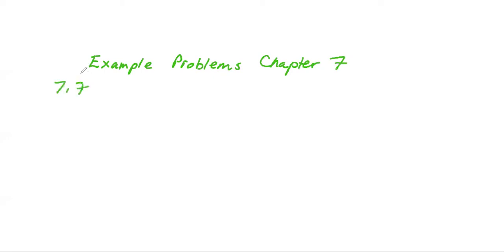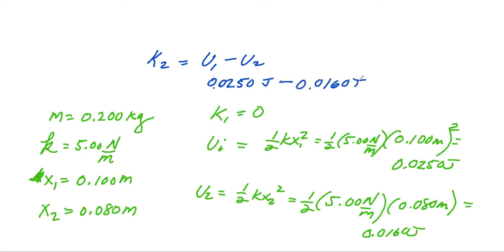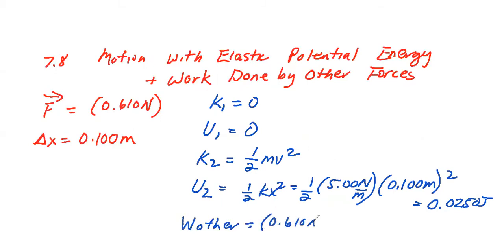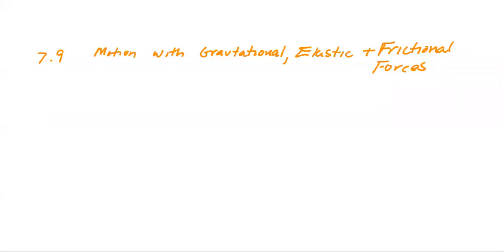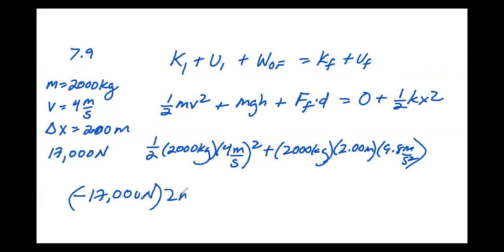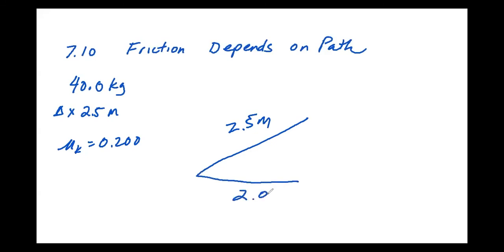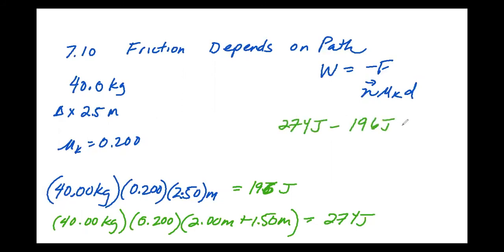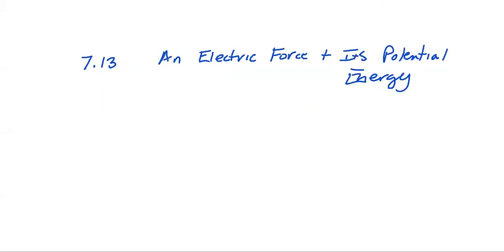Example Problems 7.7-7.14